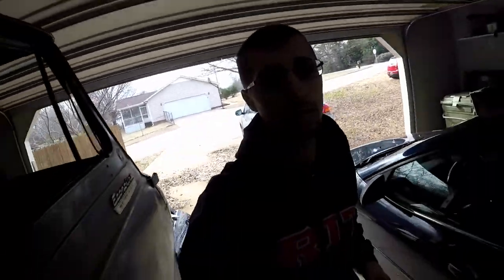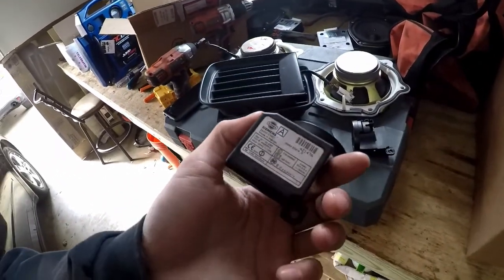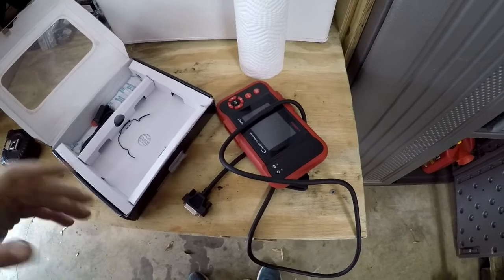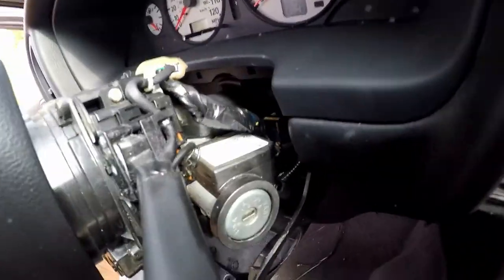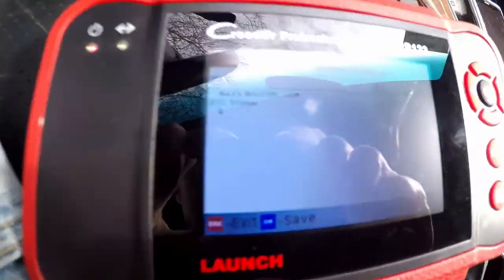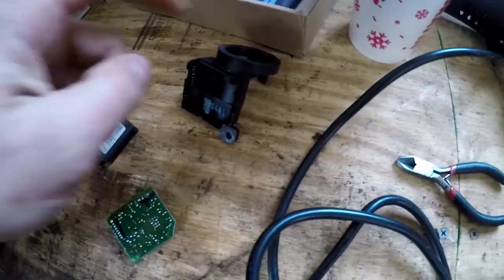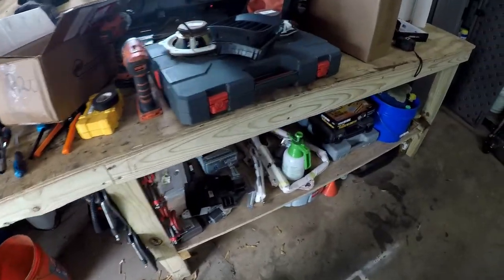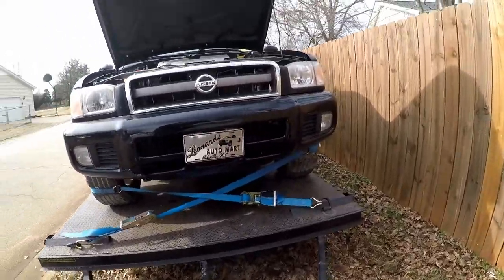Pathfinder NATS Immobilizer Diagnosis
Diagnosing this Nissan Pathfinder Security System or NATS. What was done to it and what is it going to take to fix it??